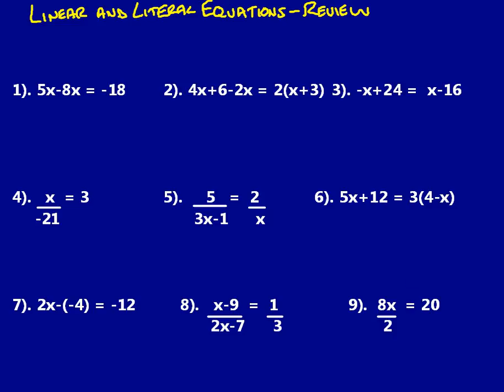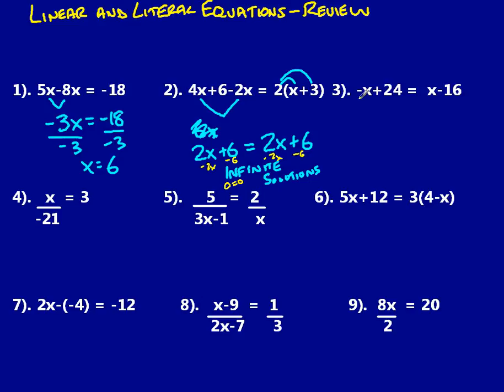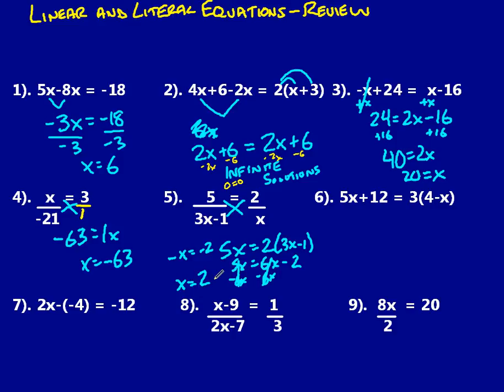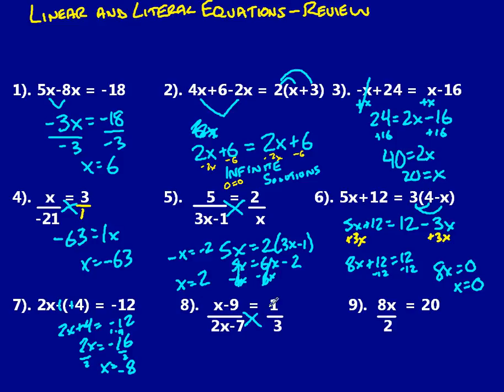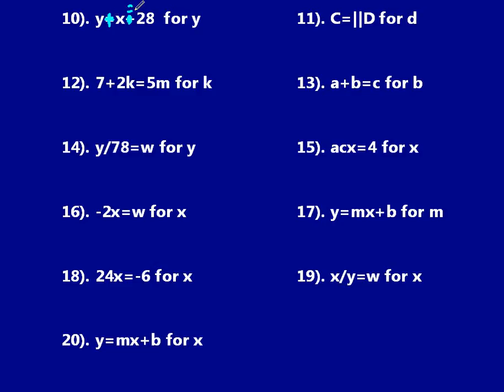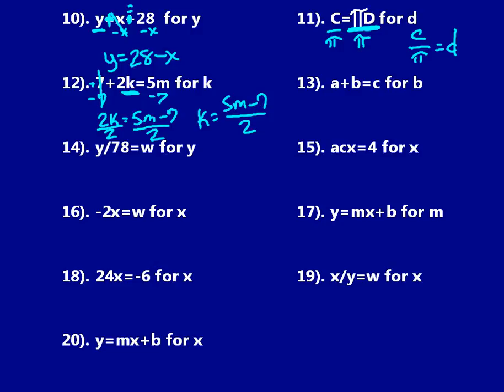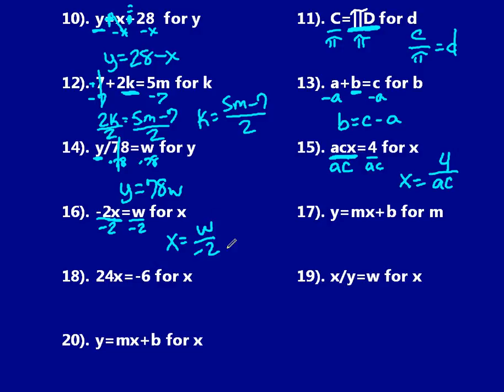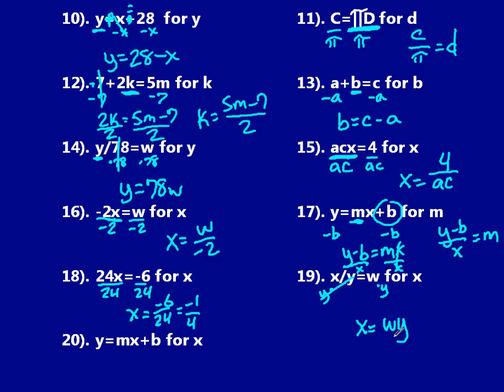linear and literal equations review